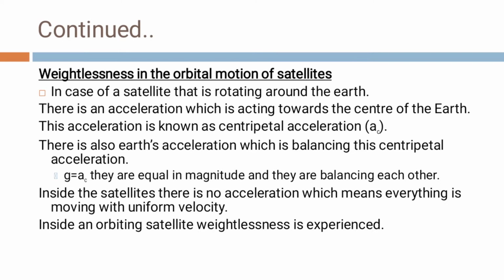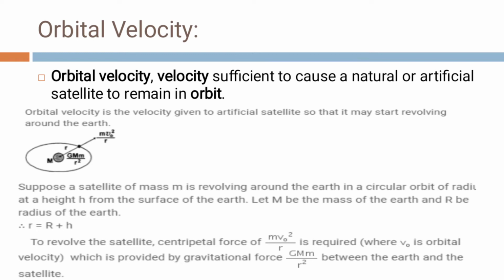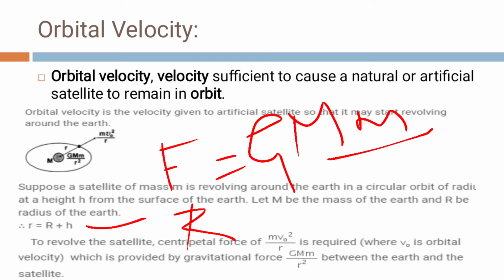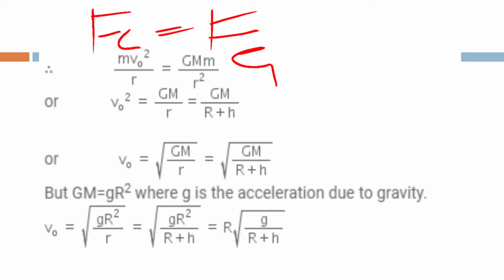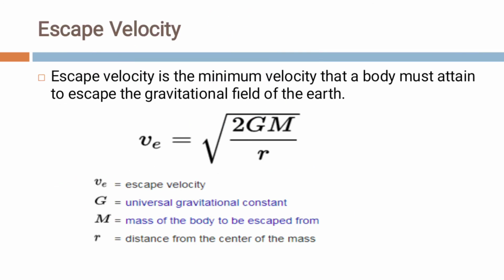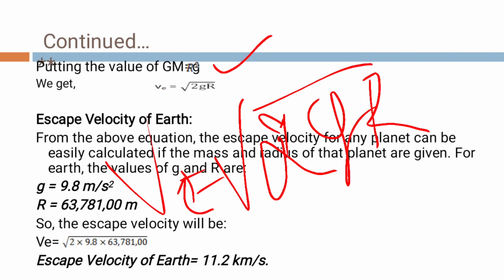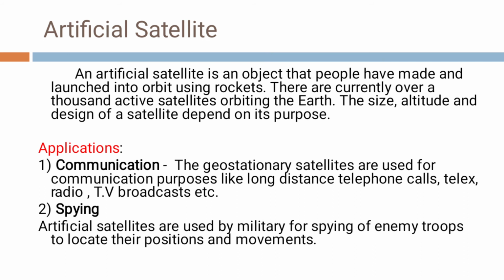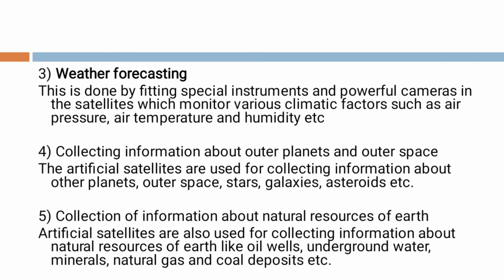Gravitation Session 49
Weightlessness, Orbital Velocity, Escape Velocity & Artificial Satellite..